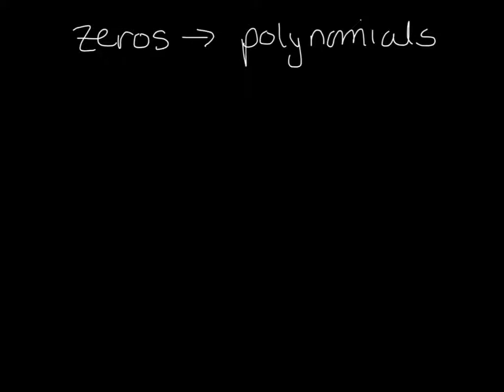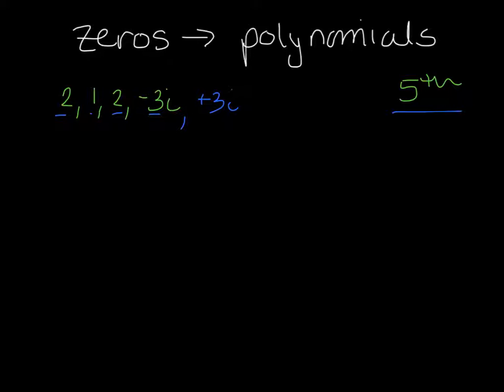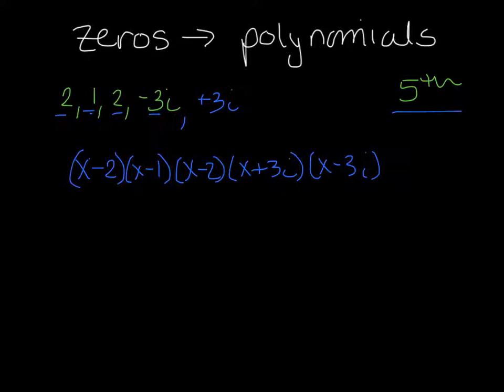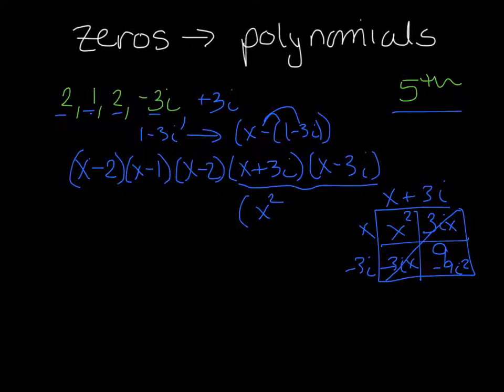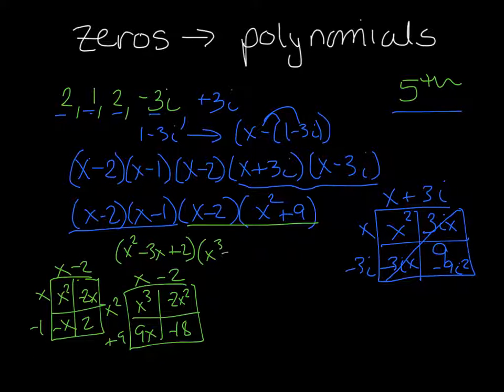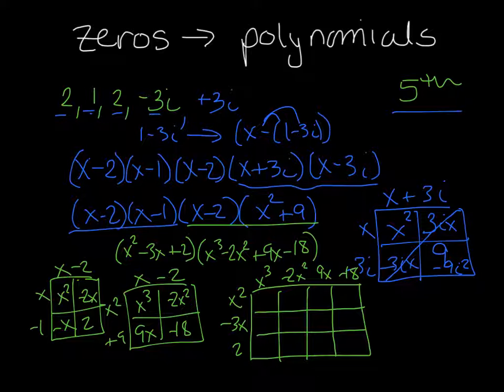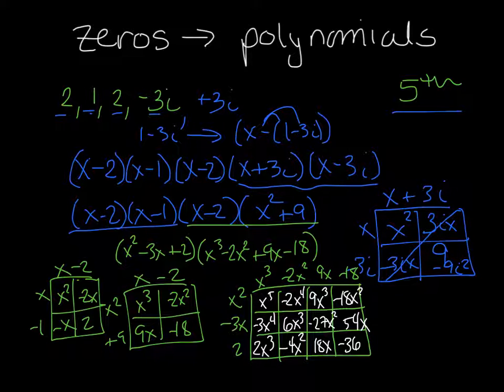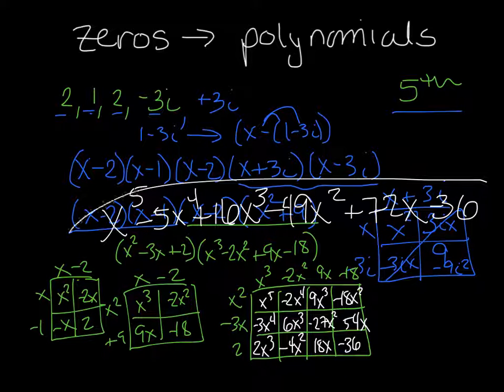CA Givin zeros, find poly